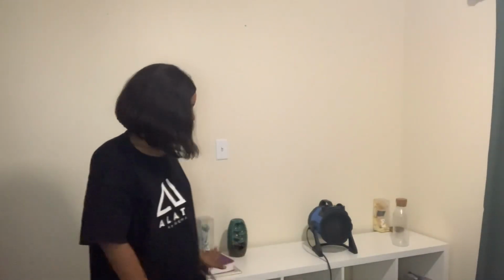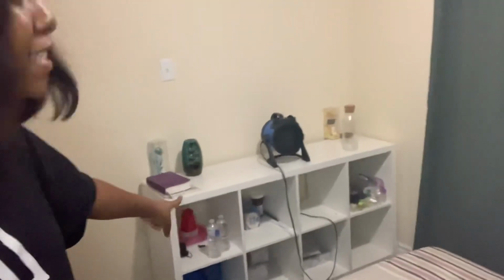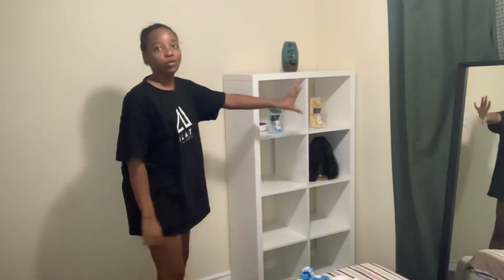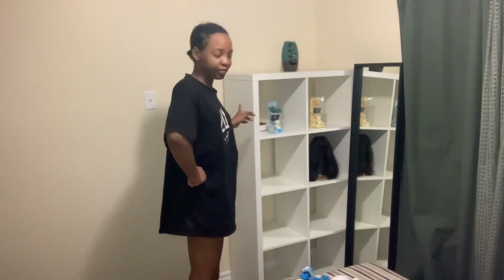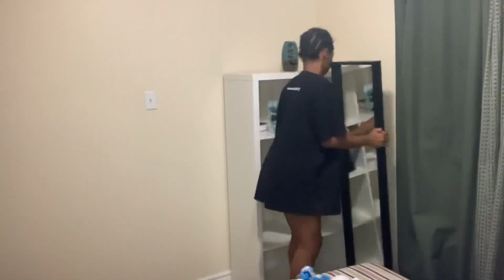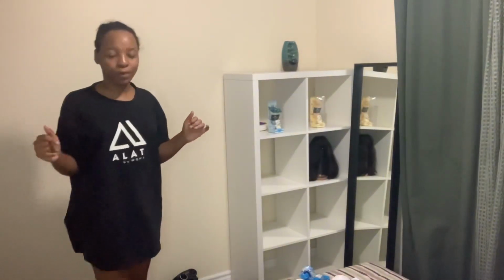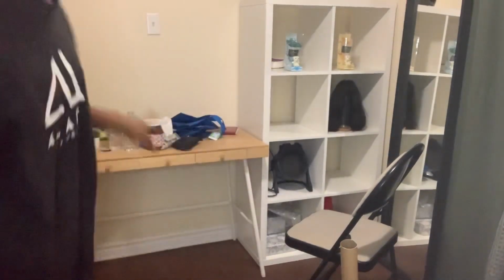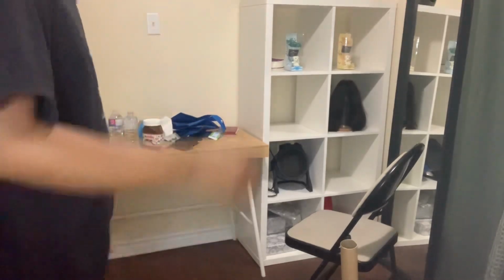Mini Room Makeover// Reorganize my room with me 😍🥰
This is a mini room makeover for my mini room 🥰❤️ I decided to optimize my living space. What do you think???

P.s.: pardon my look 🥴 had to look homeless to fix up my home 🤗